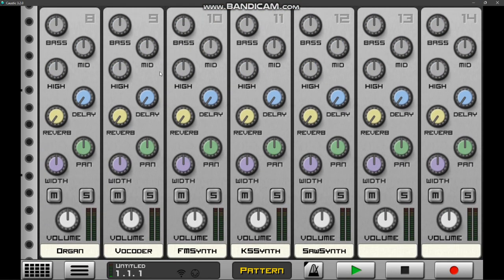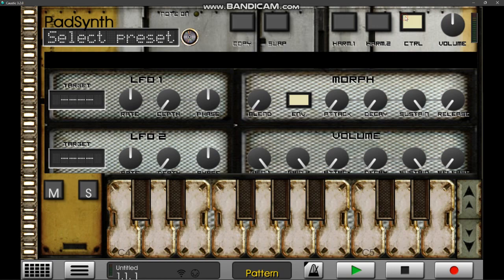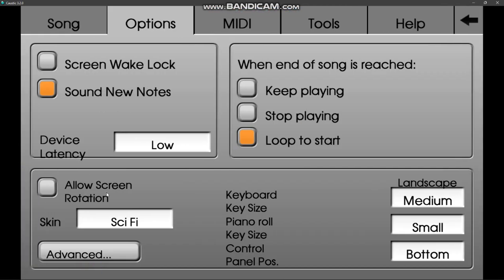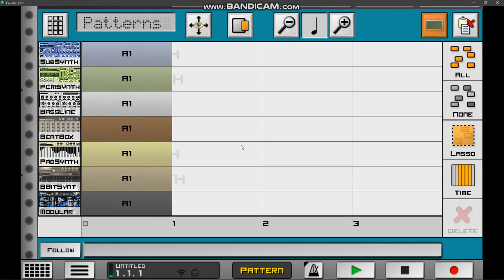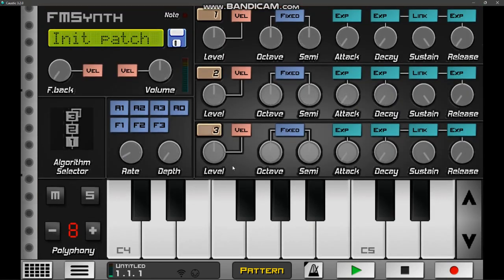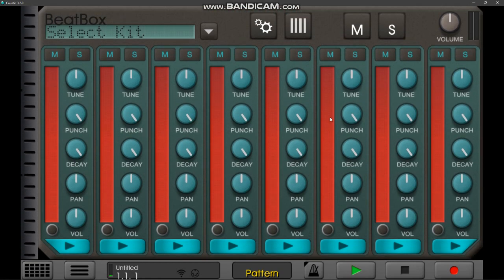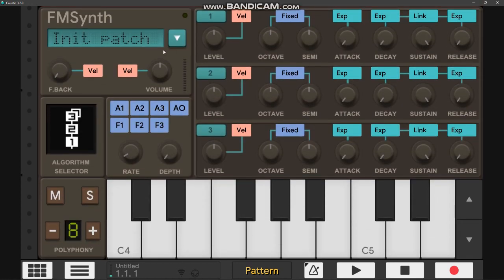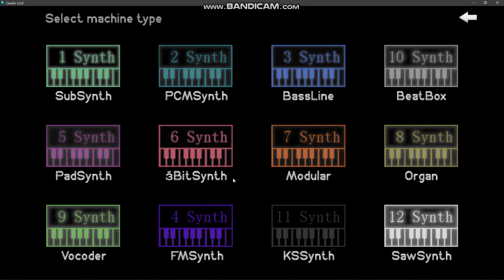Reviewing Some Caustic 3 Skins! (SilverLine, Mixed, Neonic, Sci-fi, DAW, Ispired)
Here's the link for the skins:    v v v

Credit:
Brockhard Entertainment
ON07
and others